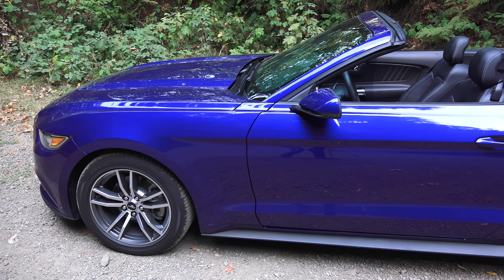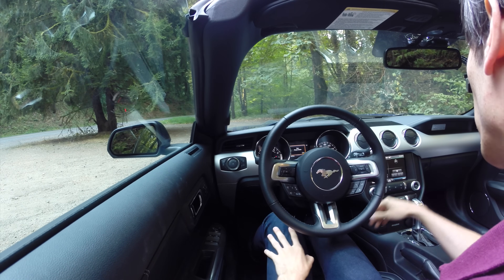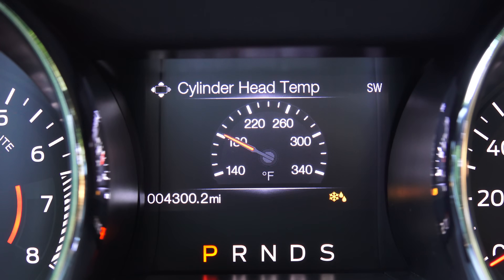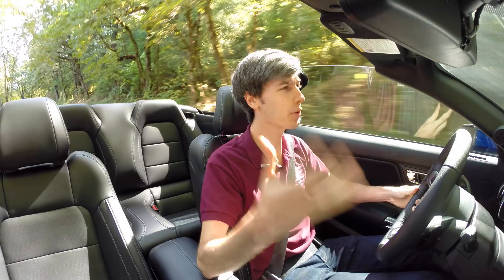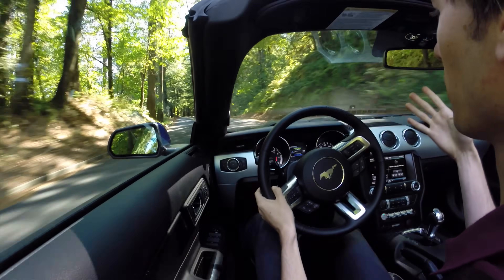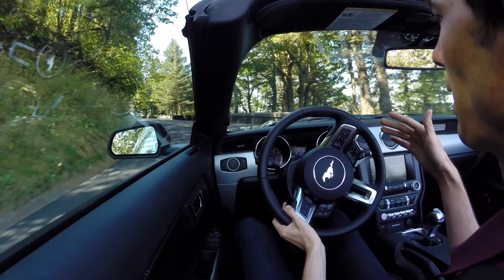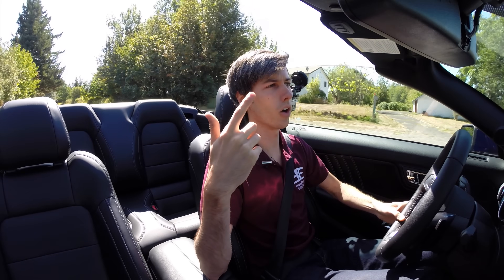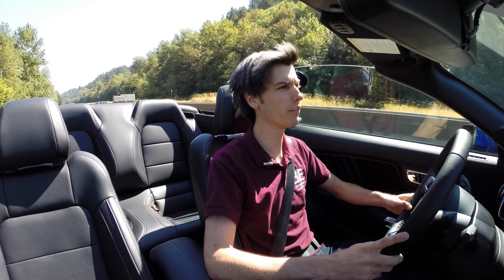2015 Ford Mustang EcoBoost - 4 Cylinder Muscle Car?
The 2015 Ford Mustang EcoBoost features a 2.3L I4 engine producing 310 horsepower and 320 lb-ft of torque. There are both 6 speed automatic and manual transmissions offered. The manual version will come with more aggressive gearing as well as a more aggressive final drive. Does the four cylinder Mustang make sense? The model tested is the I4 convertible premium.

Features Include:
- HID projector headlamps
- LED fog lamps
- Rear spoiler
- Rear diffuser
- Leather trimmed seats
- Power driver and passenger seats

Options Included In Vehicle Shown:
- Shaker Pro Audio System
- 12 Speaker system
- 6-speed auto transmission
- Rear spoiler delete
- Adaptive cruise control
- Premier trim
- Reverse park assist
- Voice-act navigation system